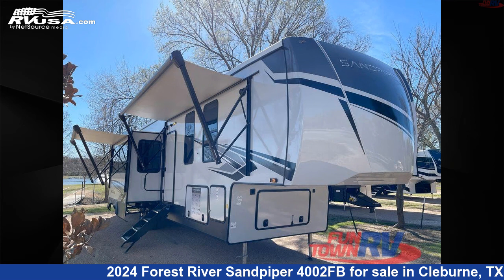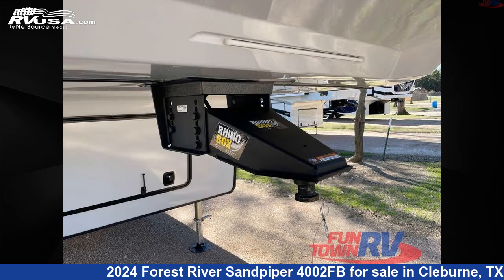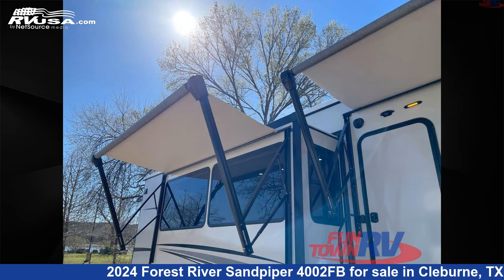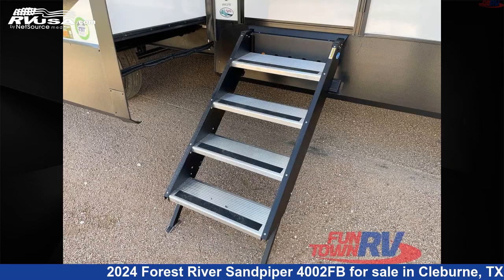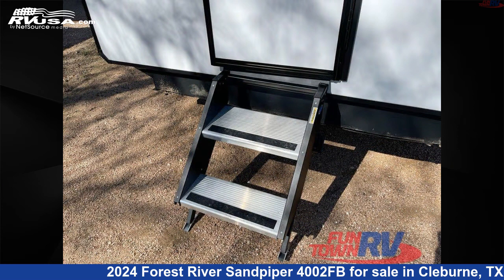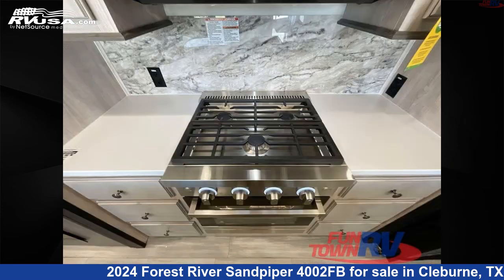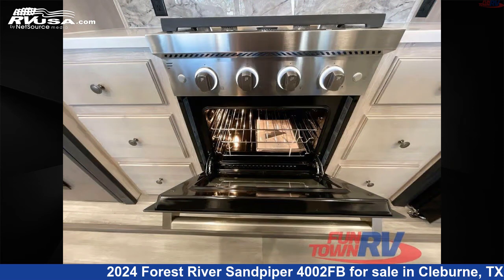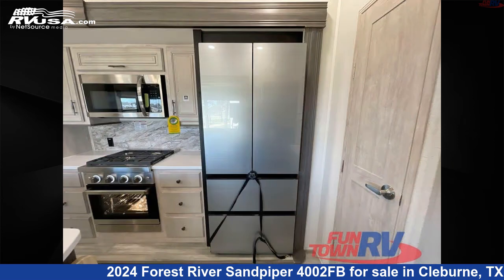Marvelous 2024 Forest River Sandpiper Fifth Wheel RV For Sale in Cleburne, TX | RVUSA.com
This 2024 Forest River Sandpiper 4002FB is a Fifth Wheel RV. It is located in Cleburne, TX 76031 and is offered for sale by Fun Town RV - Cleburne. This New Forest River Is 43' 0" in length and features a TUSCANY interior, sleeps 6, Slideout, and 50 gal fresh water capacity. The floorplan layout of this Fifth Wheel features Bunkhouse, Front Bedroom, Kitchen Island, Loft, Rear Bath, Two Bedrooms, Two Entry/Exit Doors, Two Full Baths.